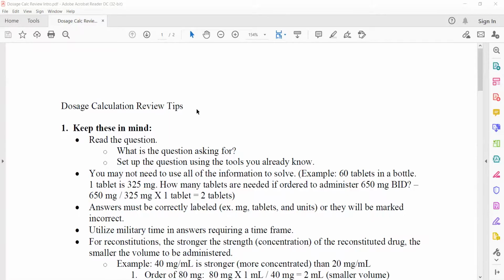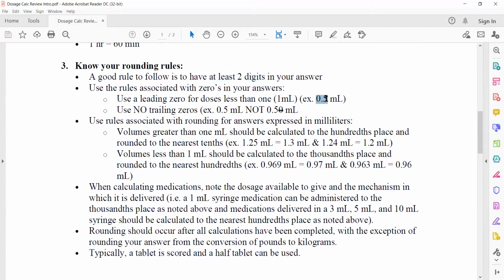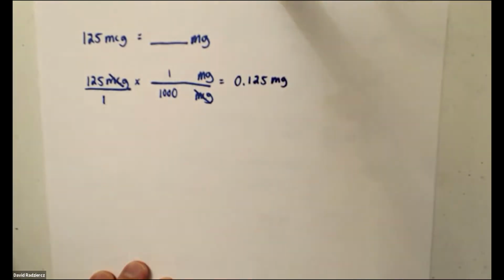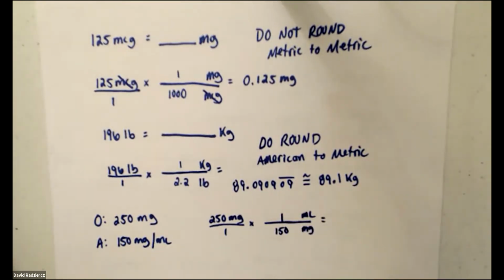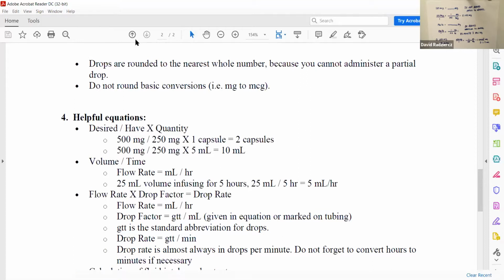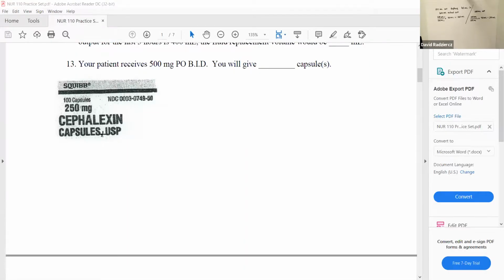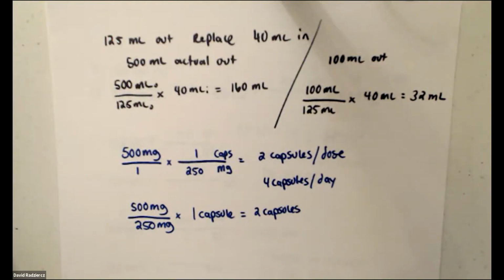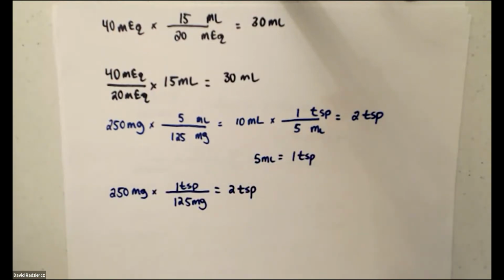21FA NUR 110 120 Drug Dosage Calculation Workshop 2021 Sep 02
21FA NUR 110 120 Drug Dosage Calculation Workshop 2021 Sep 02

Rounding Rules
Basic Conversions
Dimensional Analysis